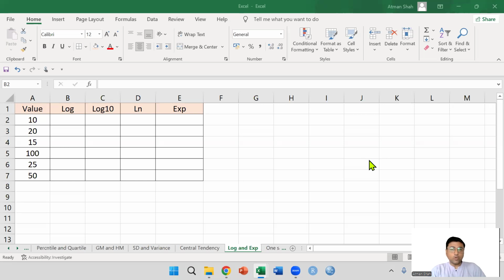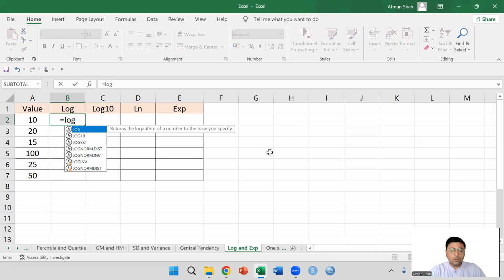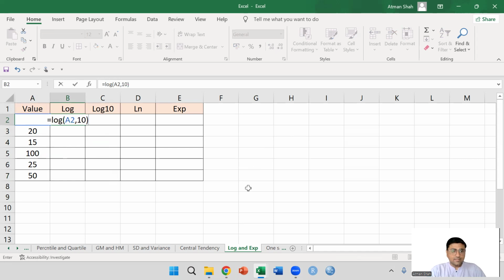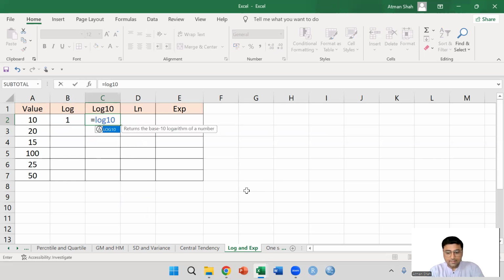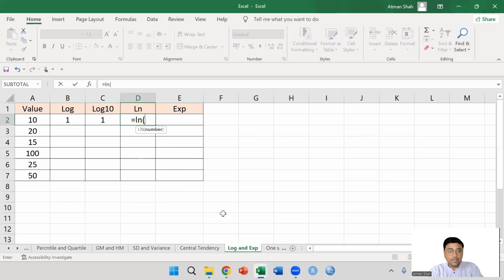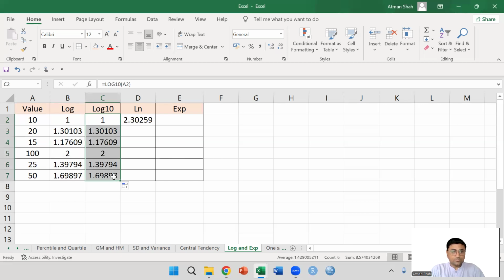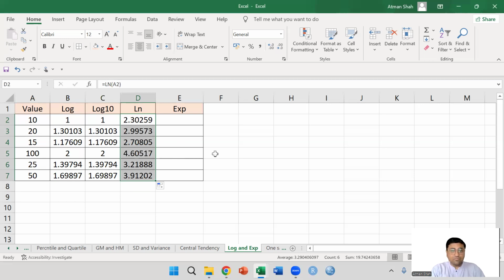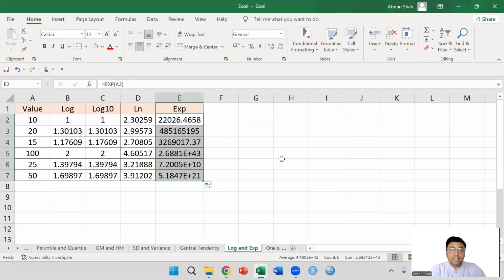Logarithmic and Exponential Transformation in Excel || Excel Tutorial || Dr. Atman Shah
This video discusses the Logarithmic and Exponential Transformation in Excel.